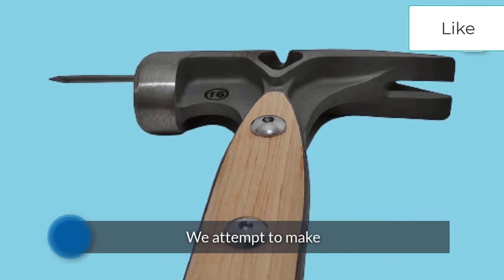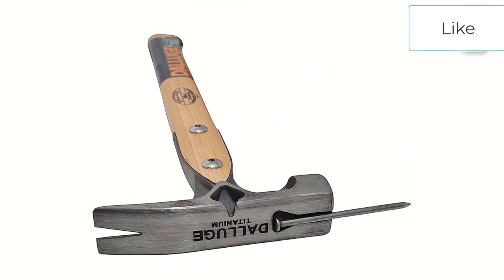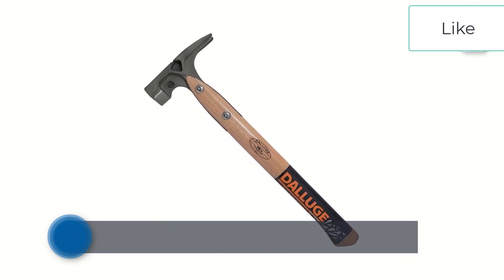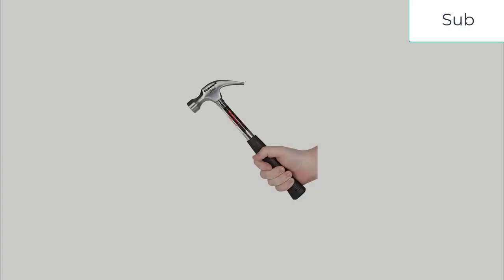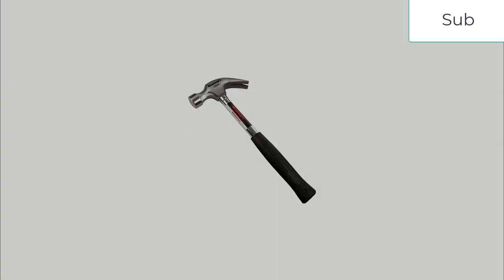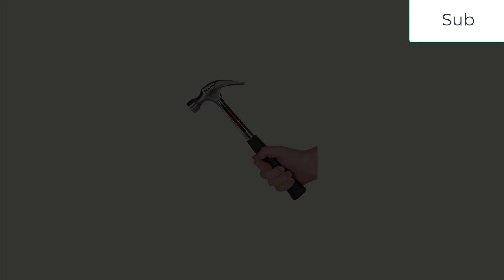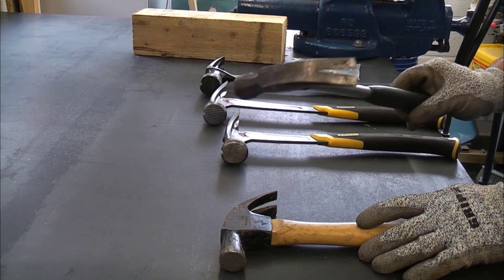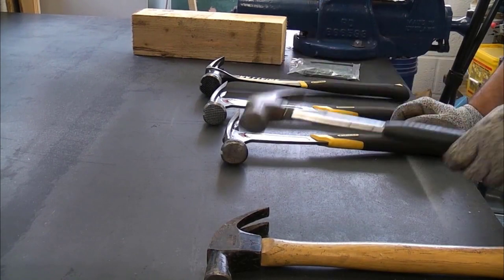Best Hammers 2024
No 1 Estwing 16-Ounce Steel Claw Hammer =
No 2 HEIKIO 16-Ounce Steel-Forged Hammer =
No 3 Stalwart 16-Ounce Natural Hardwood Claw Hammer =